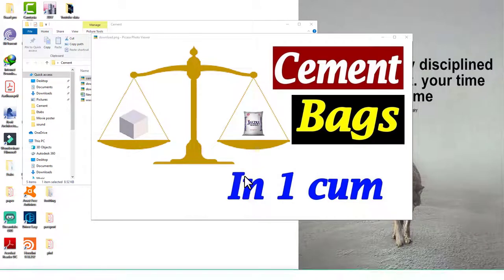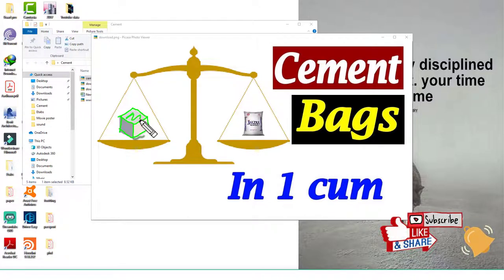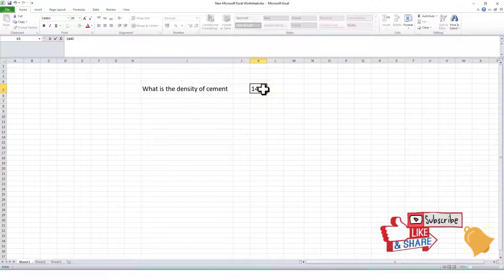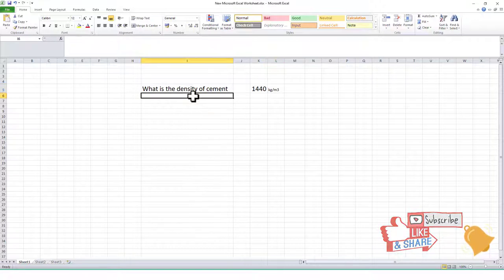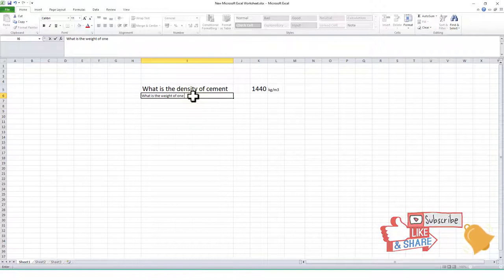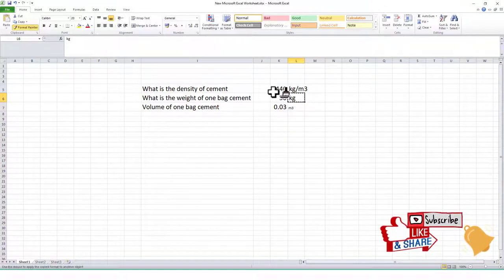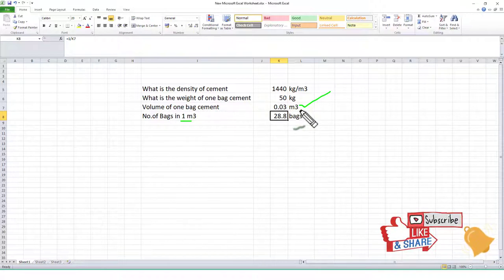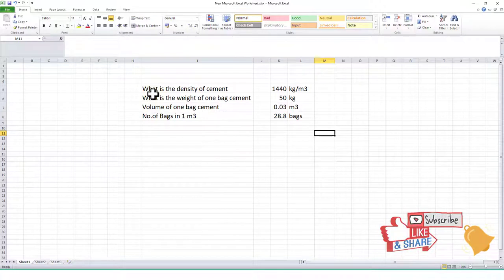Cement Bags In 1 Cubic Meter manually and cre